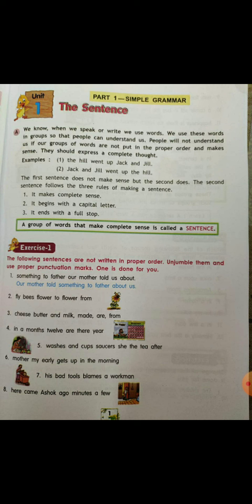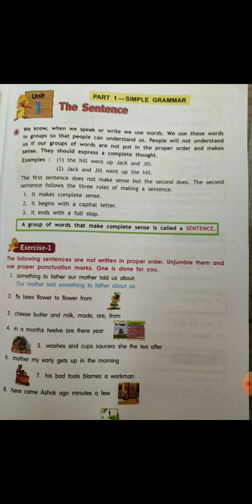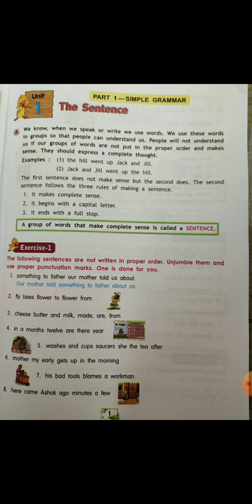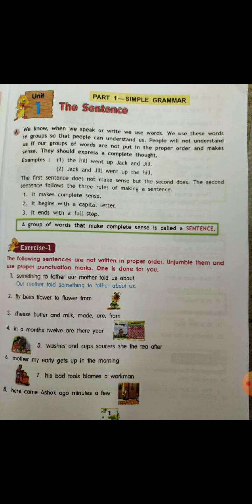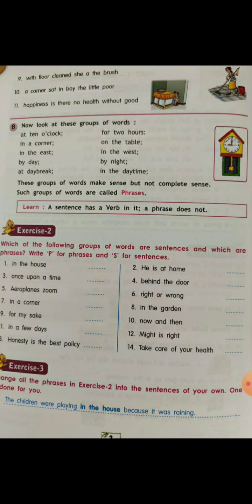02 06 20 5TH STD LESSON 1 ENG GRAMMER